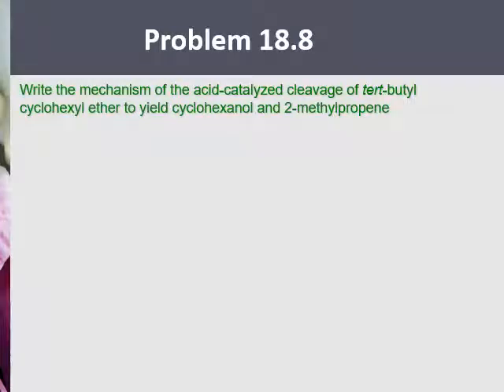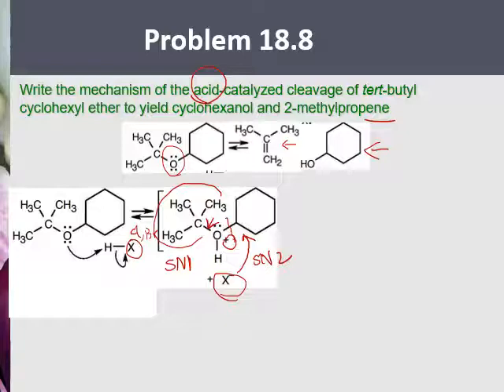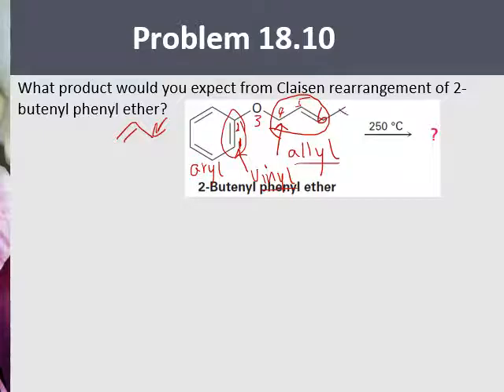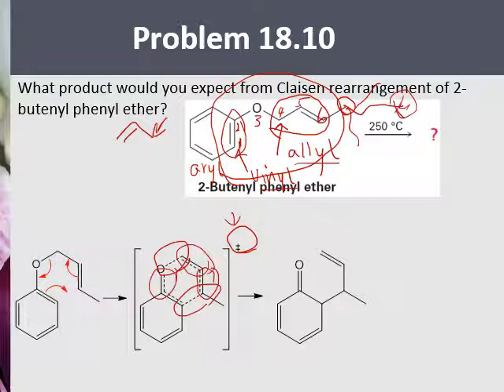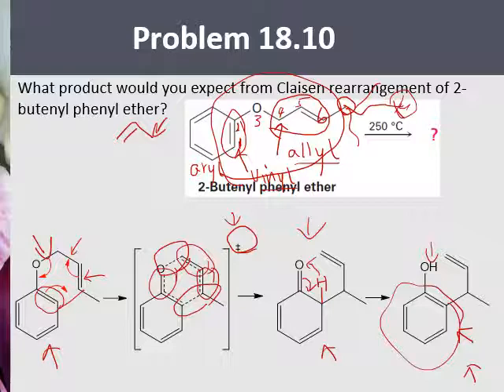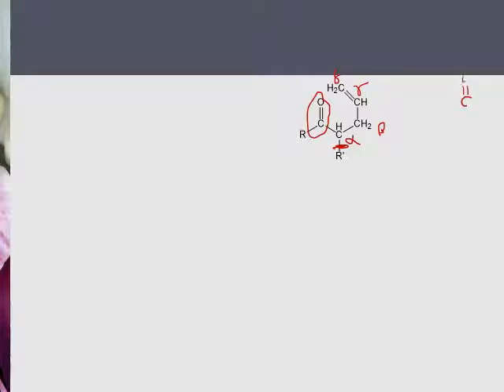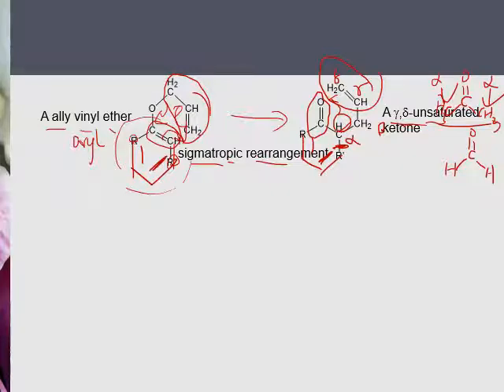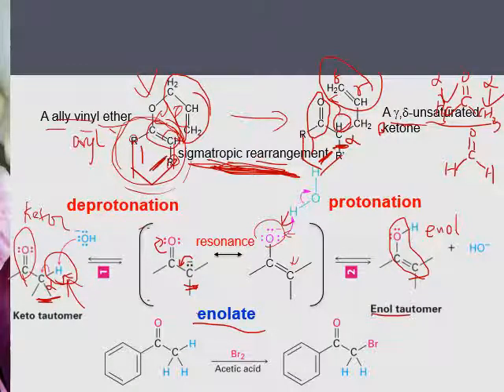CHEM 3325_Chapter 18_selected problems